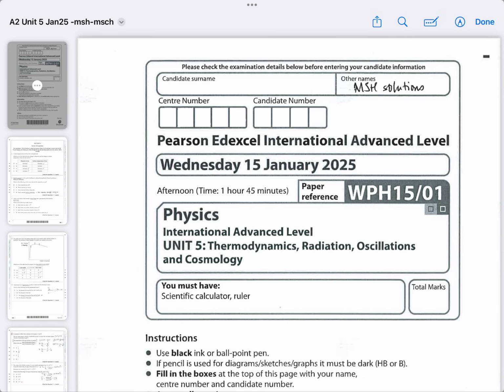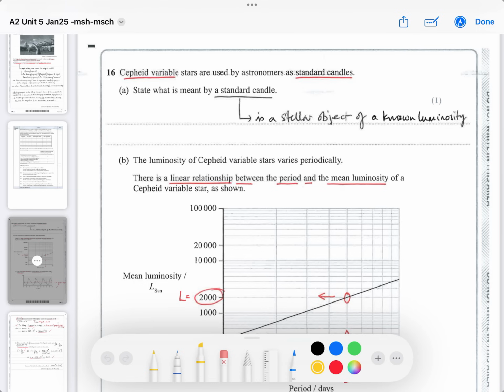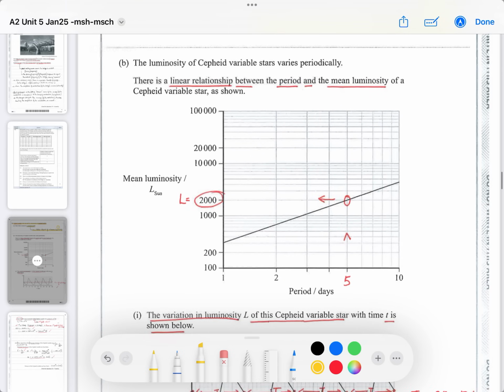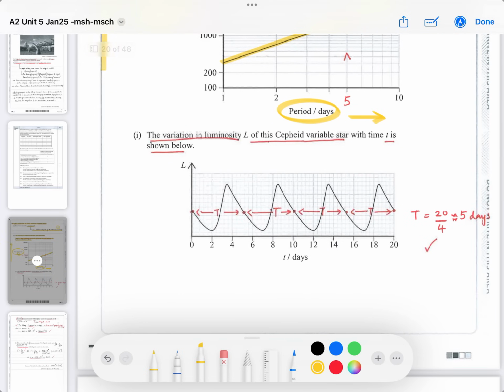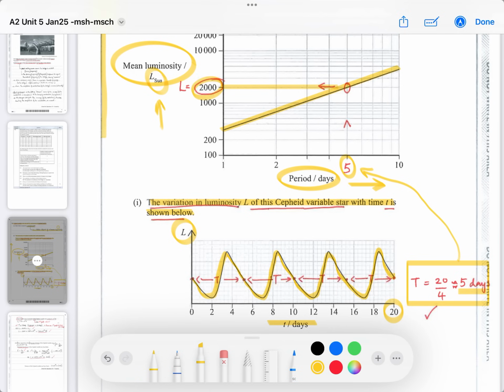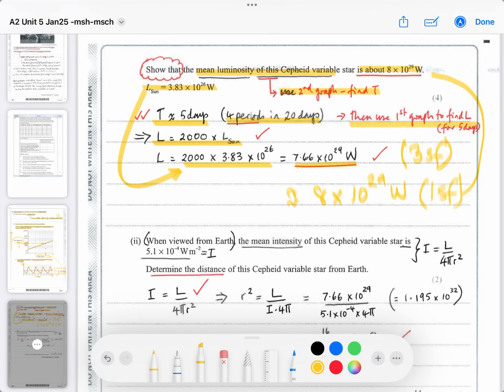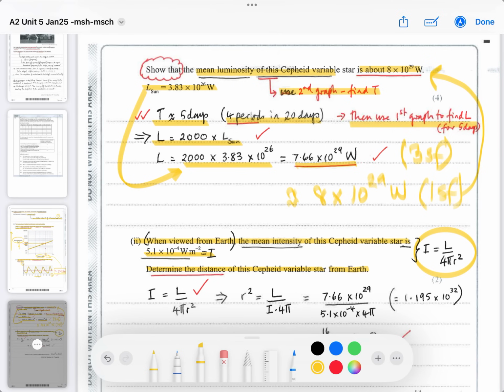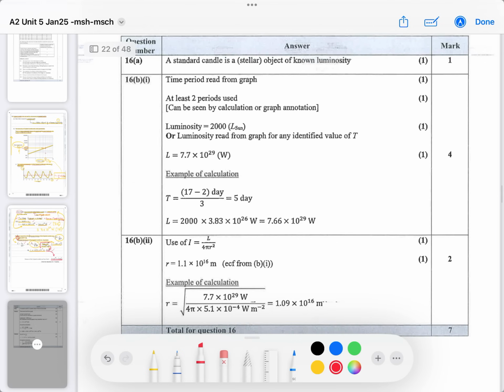Physics IAL Edexcel Unit 5 Jan25 (Part 6: Q16 Standard candles)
Part 1 covers the multi-choice questions.
Part 2 covers questions on gravity (and spring mass oscillations).
Part 3 covers questions on thermodynamics (which links to astrophysics).
Part 4 covers questions on oscillations (SHM, damping, energy and resonance).
Part 5 covers questions on cosmology and nuclear energy (spectra, doppler shifts, recession velocity, orbital speed, beta decay, binding energy per nucleon).
Part 6 covers question 16 on standard candles which I missed in my original run through.

...so watch this space. Useful for Linear A-level physics Advanced Paper 2.

As always, show your support and appreciation for any video you watch and benefit from by hitting the like 'button' 👍 (and share it with your classmates). It really helps the channel get a wider coverage. 🙏

You can also become a member on this channel to get access to priority responses to comments: